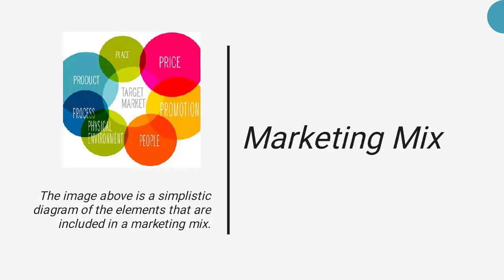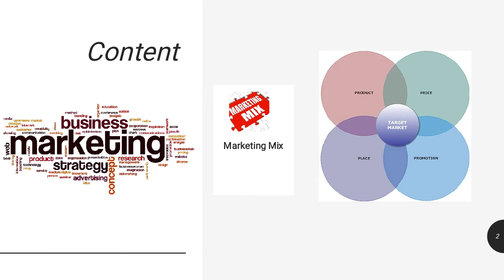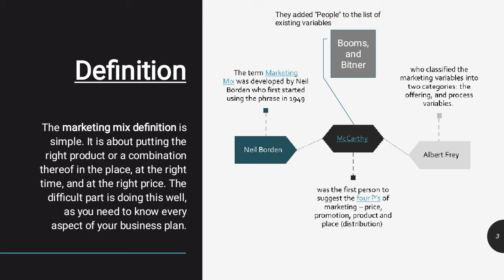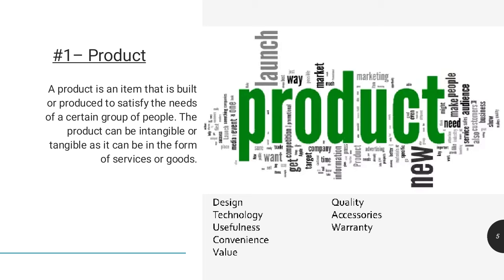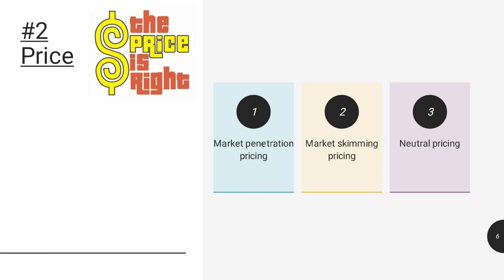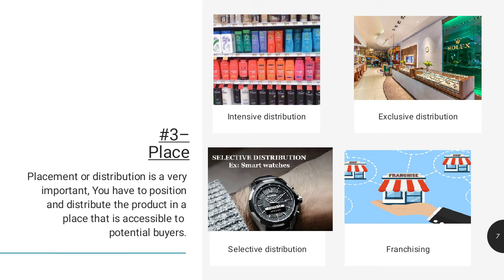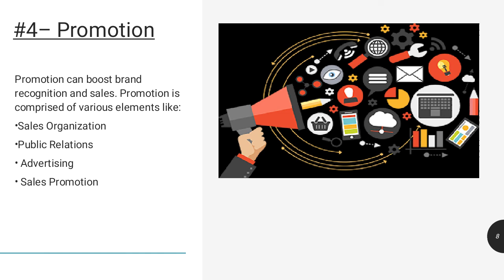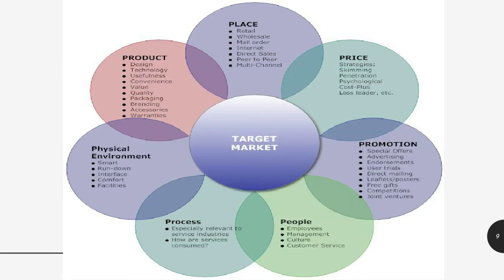IELTS- Marketing Mix - Linh somy